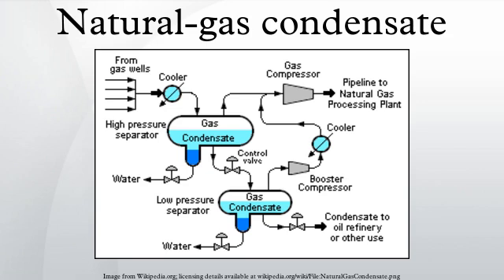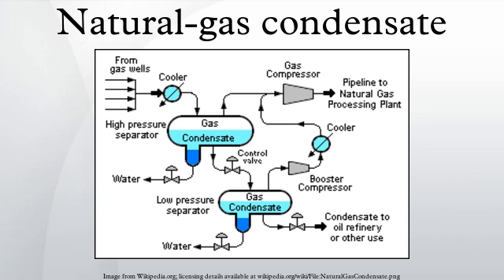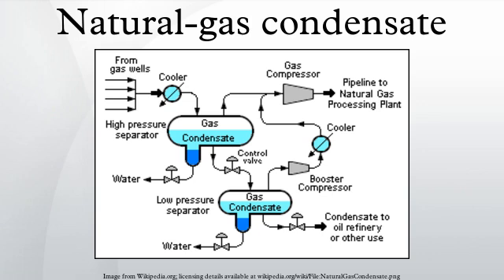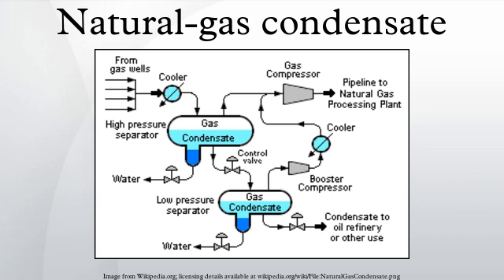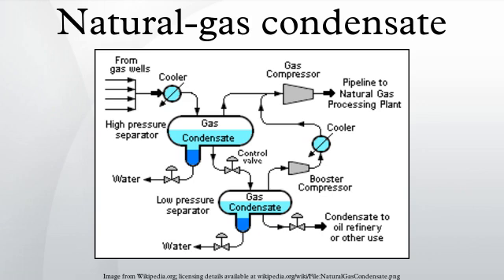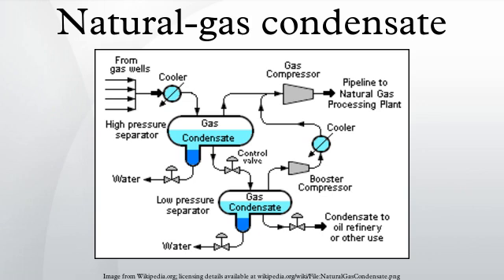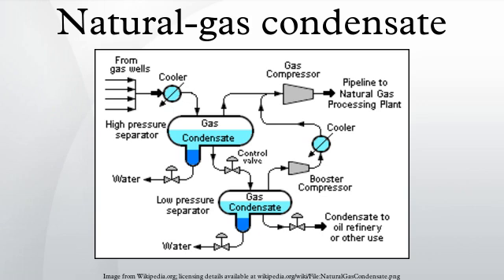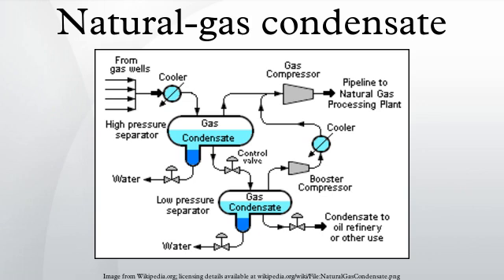Natural-gas condensate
Natural-gas condensate is a low-density mixture of hydrocarbon liquids that are present as gaseous components in the raw natural gas produced from many natural gas fields. It condenses out of the raw gas if the temperature is reduced to below the hydrocarbon dew point temperature of the raw gas.
The natural gas condensate is also referred to as simply condensate, or gas condensate, or sometimes natural gasoline because it contains hydrocarbons within the gasoline boiling range. Raw natural gas may come from any one of three types of gas wells: